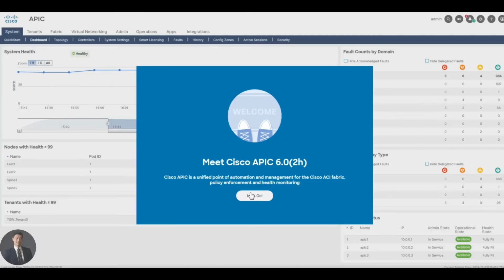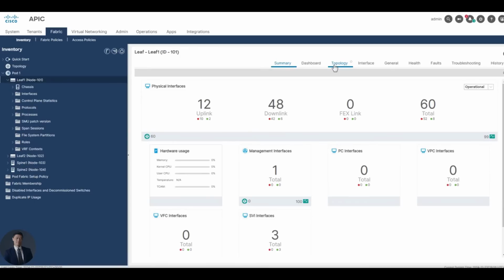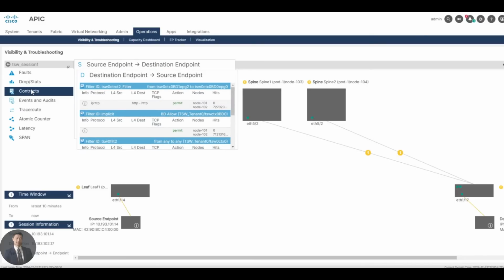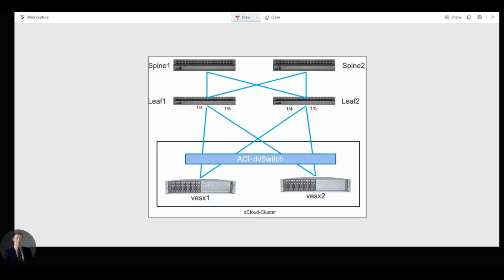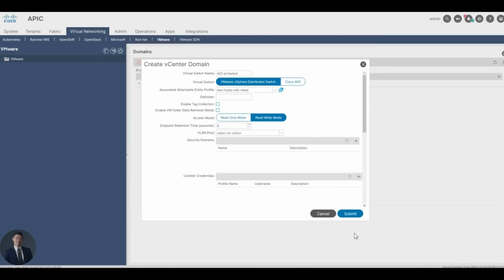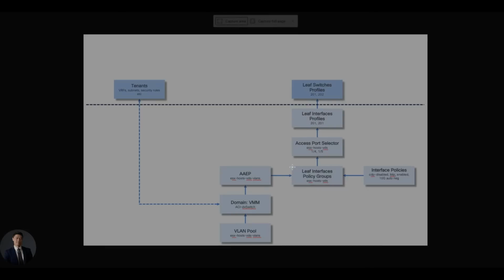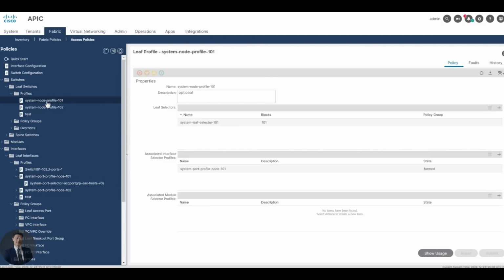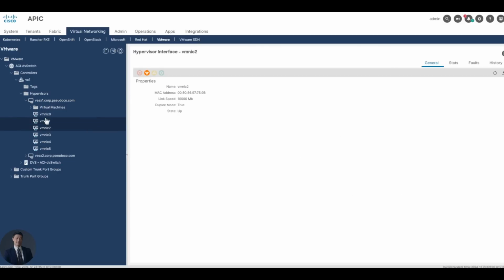1. VMware ESXi to Cisco ACI: A Deep Dive